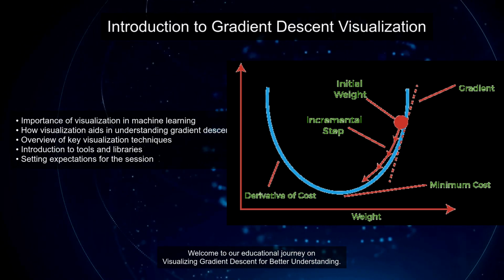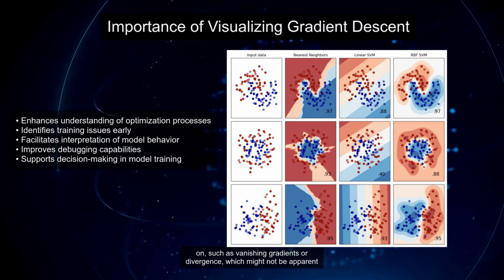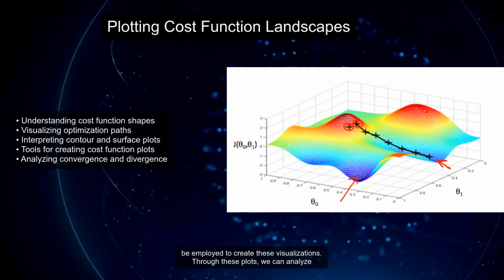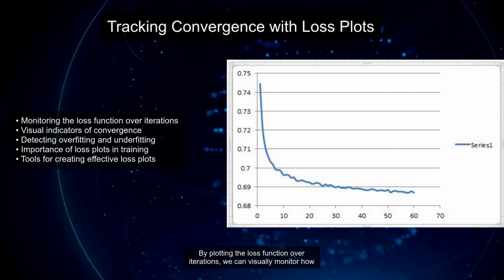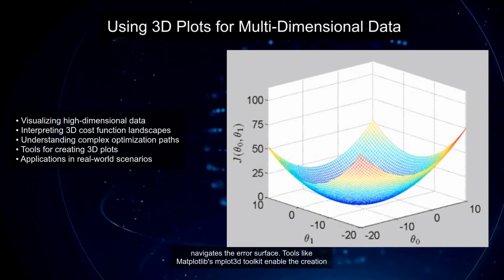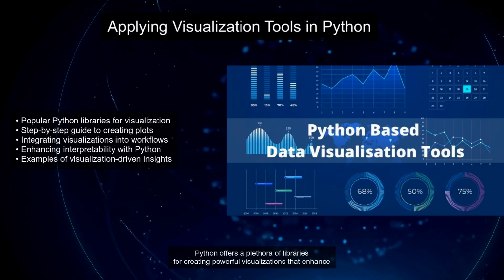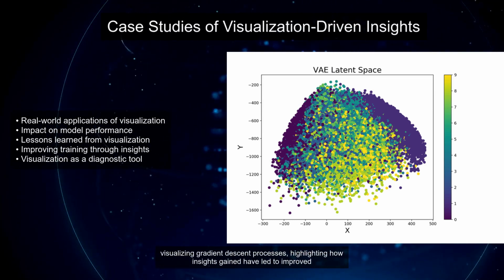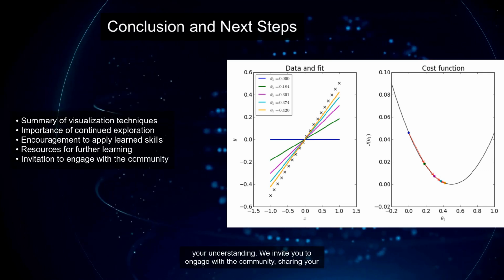Visualizing Gradient Descent for Better Understanding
Unlock the power of visualization in understanding gradient descent with our latest tutorial, 'Visualizing Gradient Descent for Better Understanding.' Dive into the world of machine learning as we explore how visualization can enhance your grasp of optimization processes. You'll learn key techniques for plotting cost function landscapes, interpreting gradient vectors, and more.

**Key Highlights:**

- **Introduction to Visualization:** Discover why visual aids are crucial in machine learning and how they help demystify gradient descent.
- **Importance of Visualization:** Understand how visualization can identify training issues early, support model behavior interpretation, and improve debugging.
- **Plotting Techniques:** Learn to visualize cost function landscapes and optimization paths using contour and surface plots.
- **Learning Rate Effects:** Explore how different learning rates affect convergence and model performance using visual tools.
- **Tracking Convergence:** Use loss plots to monitor the loss function over iterations, detect overfitting, and ensure effective training.
- **3D Plots for Multi-Dimensional Data:** Visualize high-dimensional data and complex optimization paths with 3D plots.
- **Gradient Vectors:** Visualize direction and magnitude of gradient vectors to enhance model tuning.
- **Python Tools and Libraries:** Get hands-on with popular Python libraries to create insightful visualizations and integrate them into your workflow.
- **Case Studies:** See real-world applications of visualization-driven insights and their impact on model performance.

Whether you're new to gradient descent or looking to refine your skills, this video is packed with practical techniques and tools to elevate your understanding. Join us on this visual journey and start applying these insights to your machine learning projects. Don